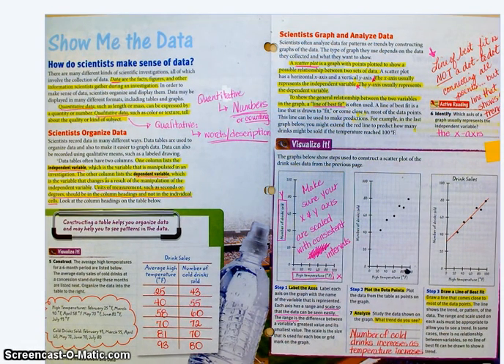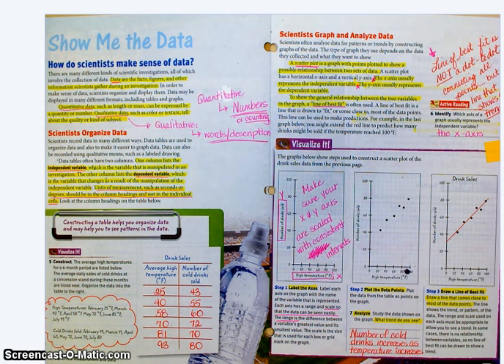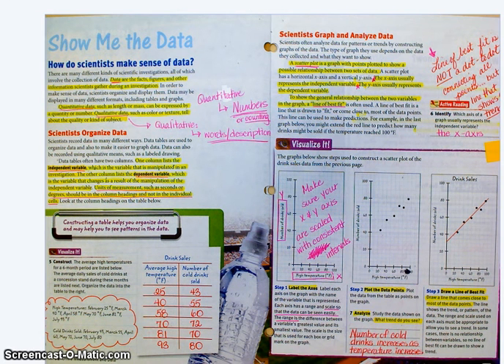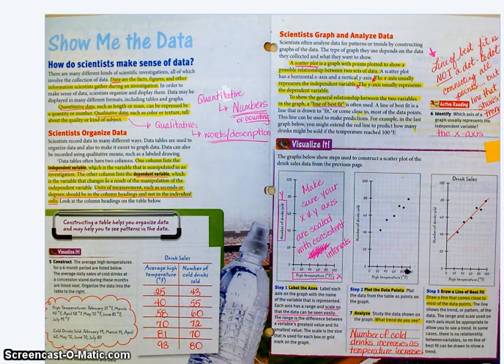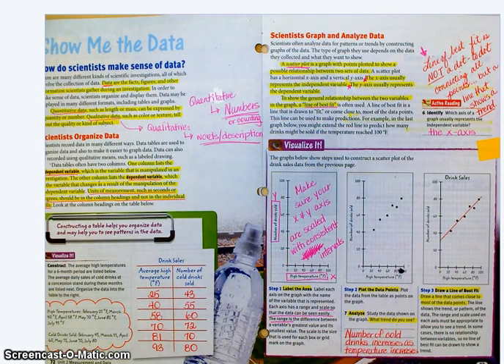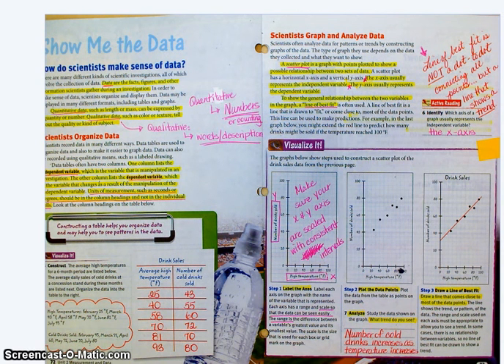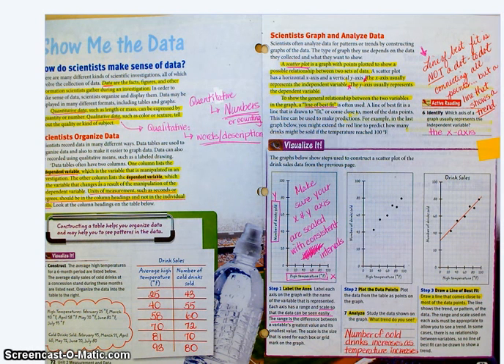unit 2 lesson 1 part 1